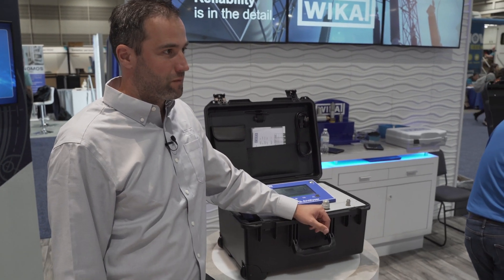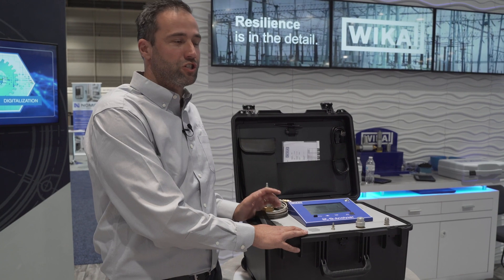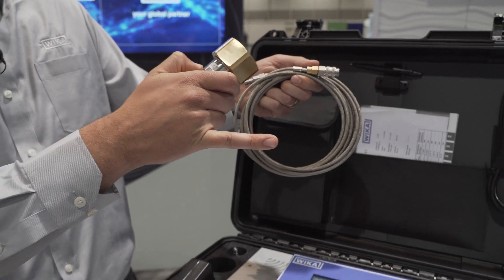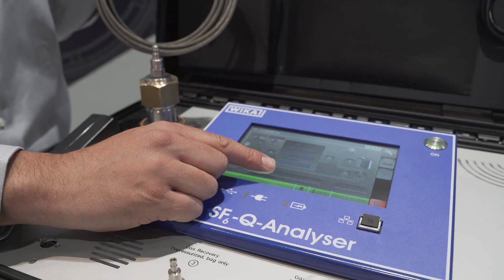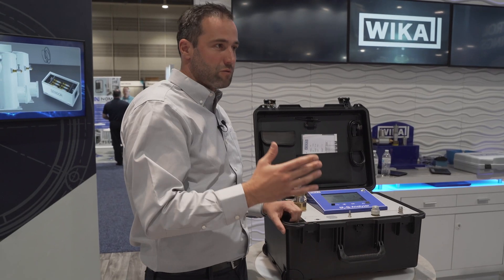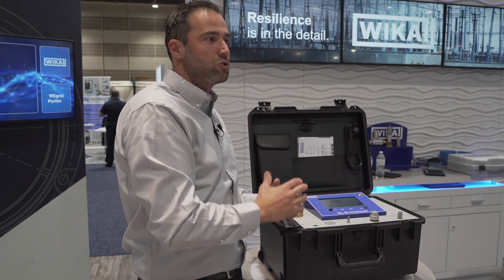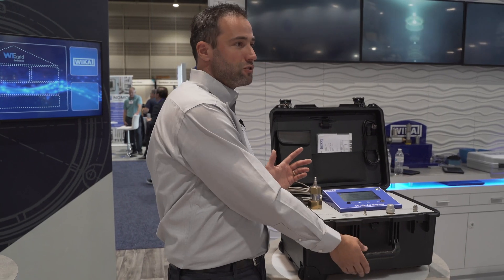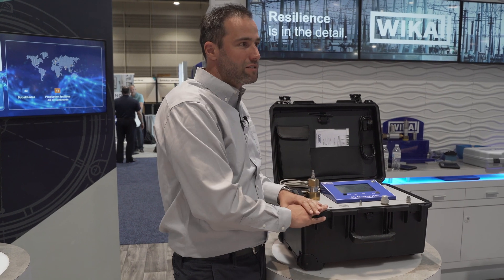Gas analyzer GA11 SF₆ : WEgrid Solutions at IEEE 2022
💡 Ensure the safety and reliability of gas-insulated equipment (GIE) with regular analysis of insulating gases like SF₆ or eco-friendly alternatives such as nitrogen, g³, or C4-FN mixtures.

0:00 Introduction
0:28 How does it work?
0:59 Other features
1:45 Outro

📍 The GA11 is a robust and precise gas analyzer designed for field use in the T&D industry. At the 2022 IEEE Trade Show in New Orleans, Alexander Hein, Head of Product Management at WEgrid, demonstrated how the GA11 draws a small gas sample from a compartment and analyzes it for three key parameters:
✔️ Gas composition (purity)
✔️ Humidity
✔️ Decomposition products

The process takes just a few minutes, after which the GA11 safely returns the gas to the GIE or another secure receptacle — with no emissions when connected properly.

🛠️ Built for demanding environments, the GA11 features a rugged case, telescoping handle, and wheels for easy transport between switchgear. It operates via a power cord and includes a rechargeable lithium-ion battery for flexible use.

⚡ Now enhanced with improved performance and broader gas compatibility, the GA11 supports modern insulating gas mixtures and delivers even more reliable results thanks to intelligent measurement based on stability criteria.

📌 Note: The product shown in this video represents an earlier version of the GA11. The current model includes updated features while retaining the same trusted name.